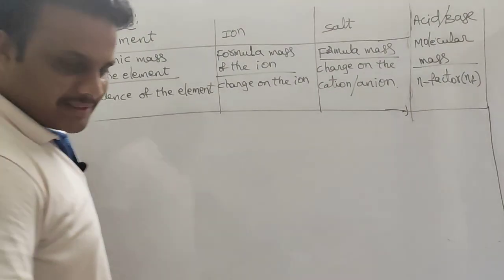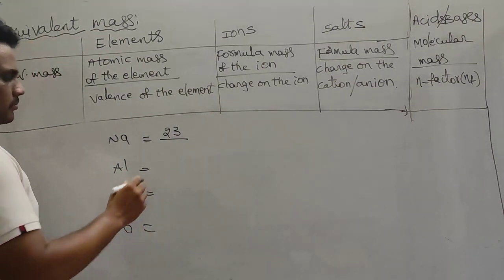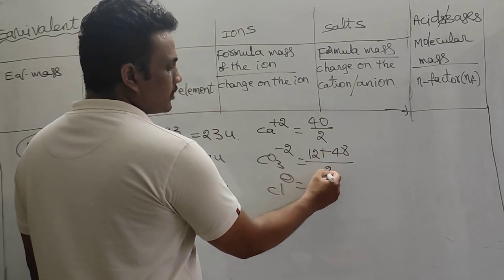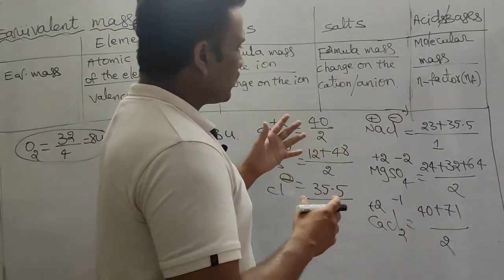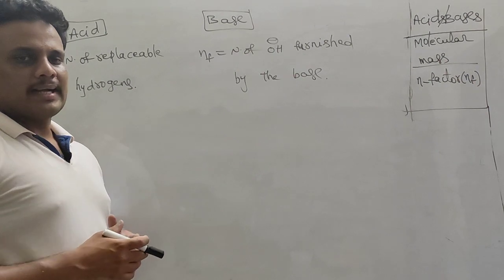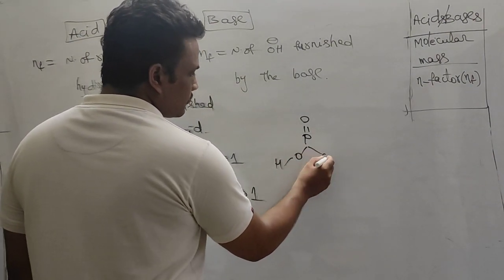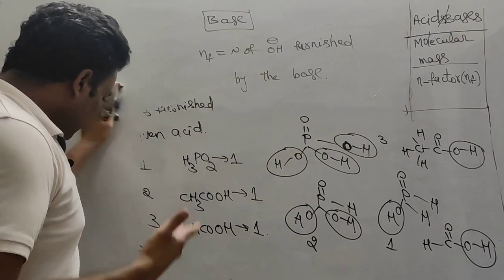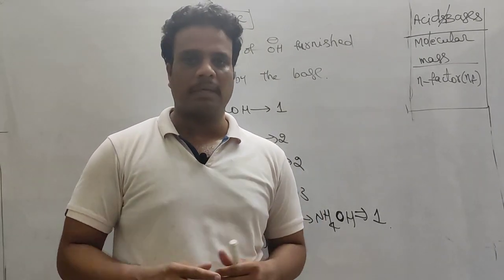Concept of equivalent mass(lecture-1) by ss sir(English version